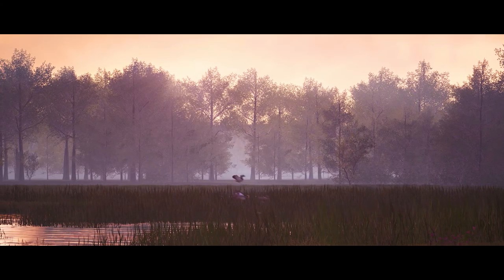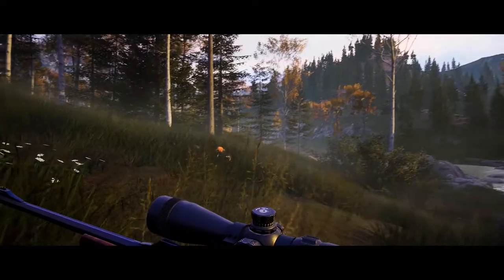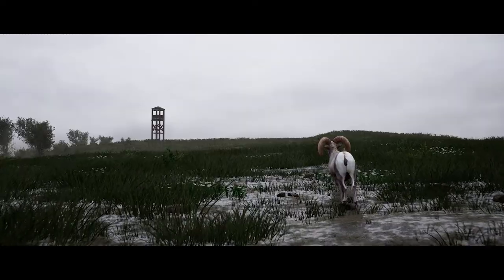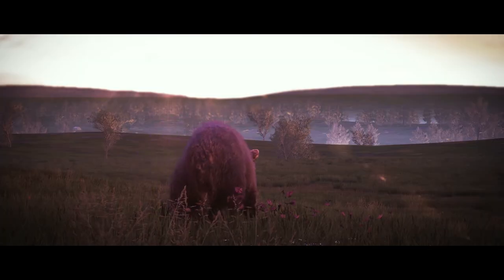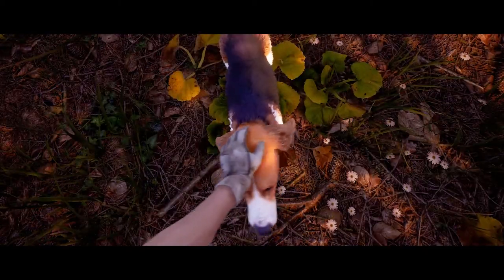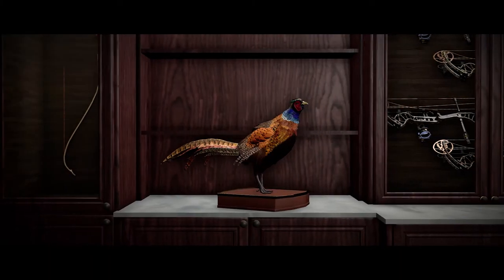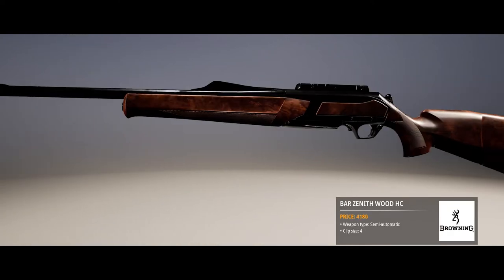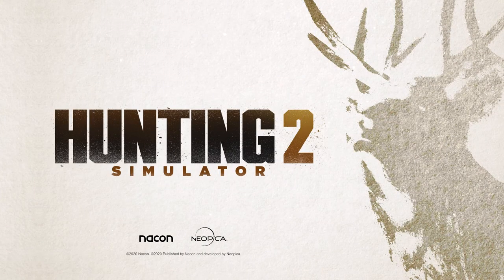Hunting Simulator 2 - Official Overview Trailer (2020)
Want to learn more about the features of Hunting Simulator 2? We've got you covered!

It's open season! In stunning natural environments, choose your gear from the best official weapons and accessories and set off with your dog in search of a variety of animal species in this hunting simulation.

Hunting Simulator 2 is coming summer 2020.

The currently most popular games ➤
The most requested games ➤
The best reduced game offers ➤